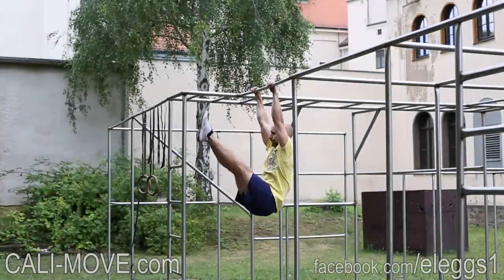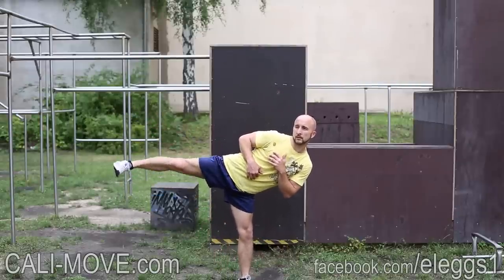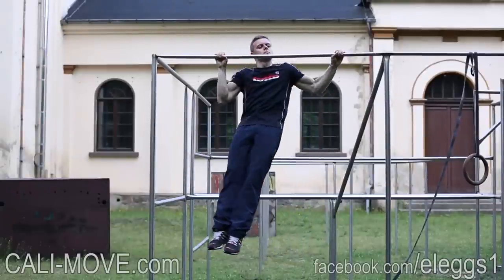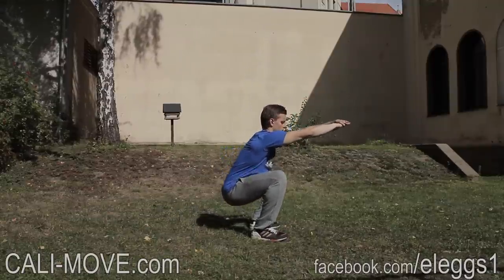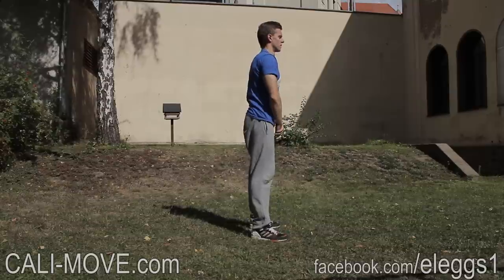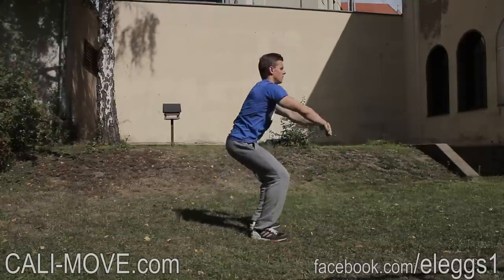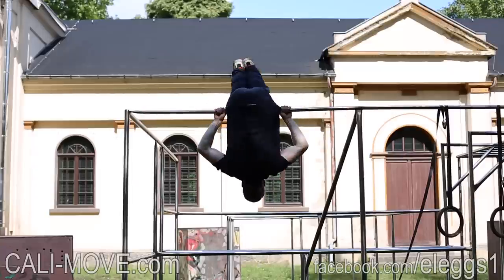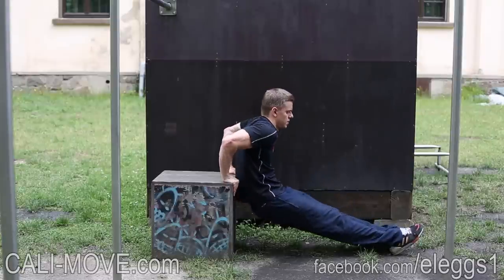Intermediate Workout Level 4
Here you get some information about our level 4 intermediate Trainingprogram

Für Online Personal Training kontaktiert uns auf -